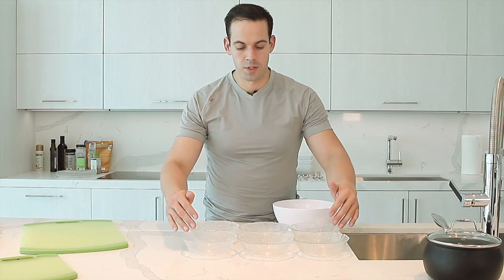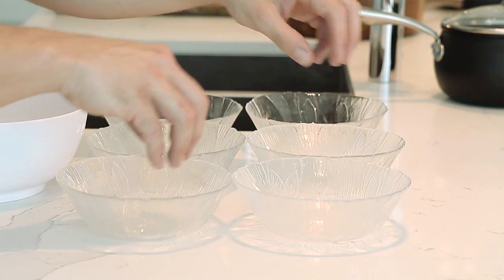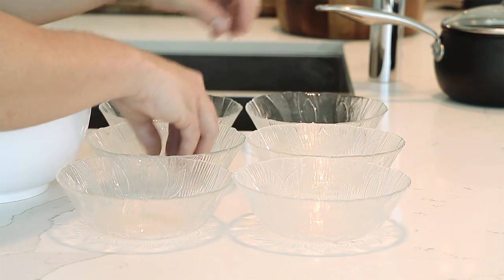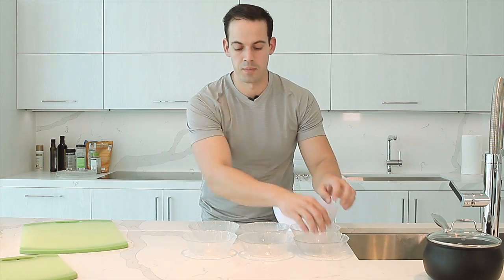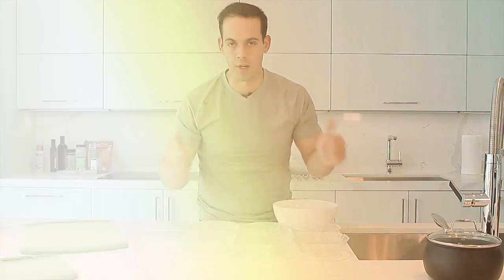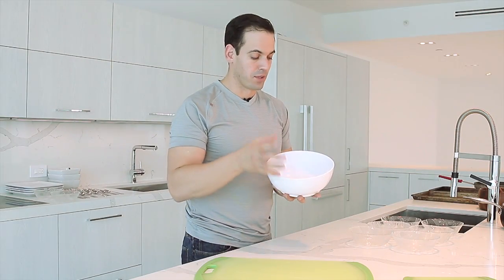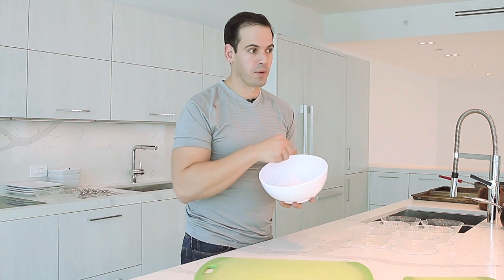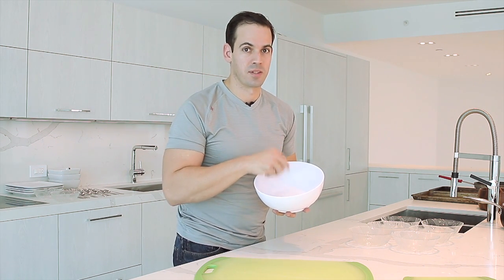Short tips- mixing bowls "Prep for meal preping"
Bowl mixers for faster and cleaner meal prepping process.